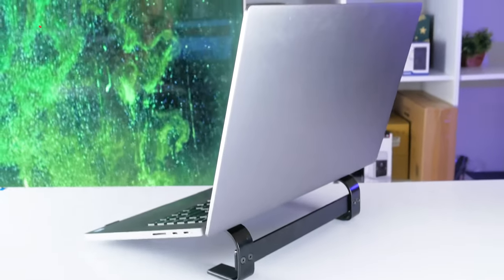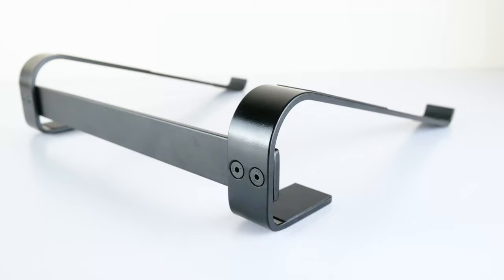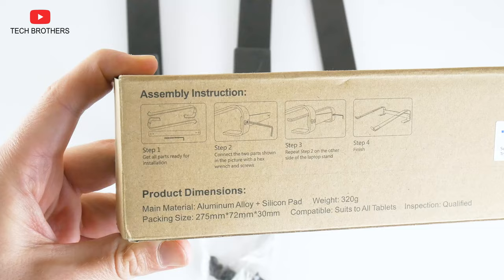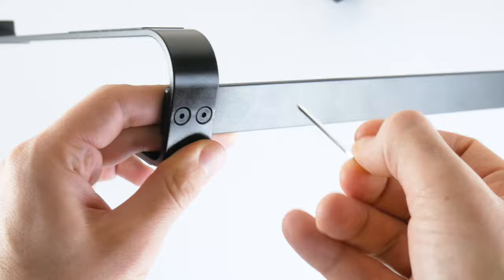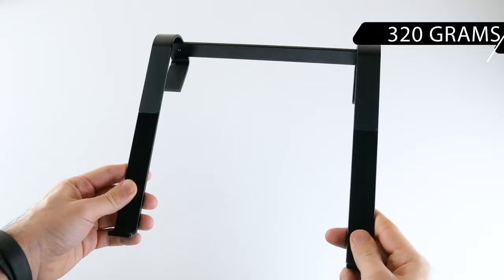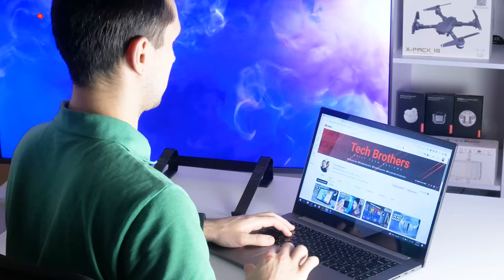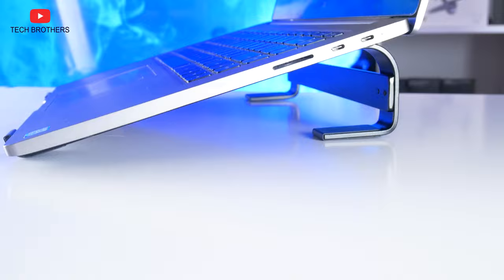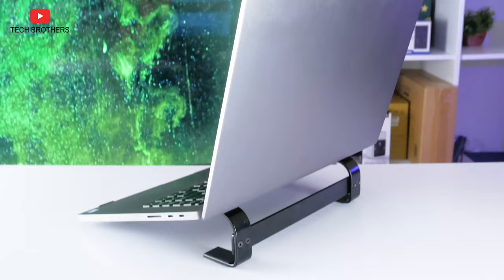Soqool Laptop Stand REVIEW: Very Cheap, But a MUST HAVE!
This will be a short video because we will talk about a simple but very effective product. If you work or study on a laptop, you need a laptop stand.

Soqool Laptop Stand Features:
- Healthy Living Posture - Simple and compact ergonomic laptop stand lifts your laptop up to 2.6 inches to the perfect height- eye level, correcting your sitting posture helps reduce hunched over. Black laptop stand for neck and shoulder pain relief. The laptop stand for desk relieves the strain on your wrist while typing by elevating your notebook at an ergonomic angle, so you can use your laptop for long periods of time at work/home/zoom/teaching/outdoors.

- Anti-Sliding and Shaking - The multi-directional sticking rubber pads of the Soqool laptop stand, the rods on both sides of the Computer stand for the laptop: the top contact the notebook position- stabilize the laptop to prevent slipping and scratching; the hooks of the desk laptop stand: prevent the laptop from falling and scratching your arm or Scratched table; rear end bottom of Macbook pro stand: increased stability. It prevents you from shaking while typing.

- Cooling to Prevent Overheating - The MacBook stand for the desk is designed with maximum air circulation area - up to 80% airflow. And the use of aluminum alloy material has good thermal conductivity. Use the Soqool laptop stand to maximize the cooling of your notebook during use without the need for an electric cooling fan. Using the laptop cooling stand to lift your computer in this way extends the life of the notebook.

- Stable Sturdy Metal Stand - The laptop riser for the desk adopts a stable triangular support design, all three sides are made of durable and tight aluminum alloy material, which is easy to assemble. MacBook air stand angle fixed non-adjustable: won't deform/break, keep your laptop safety. Tilt makes wrist typing more comfortable - computer riser for laptop.

HashTags for searching